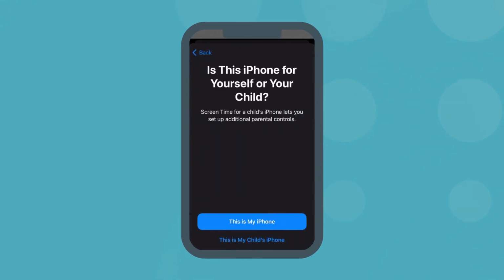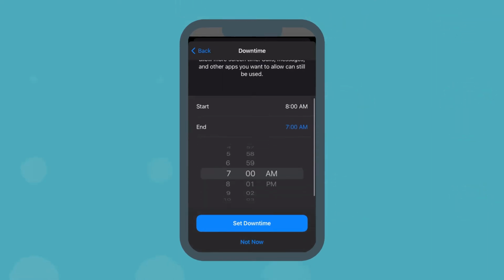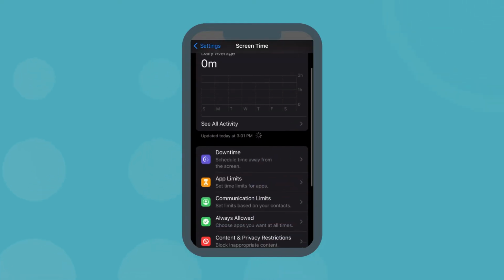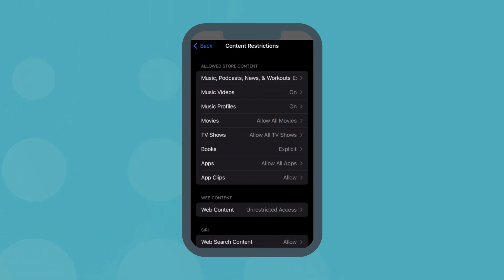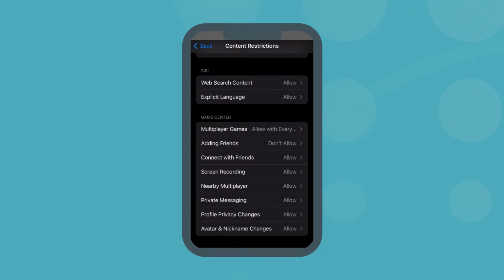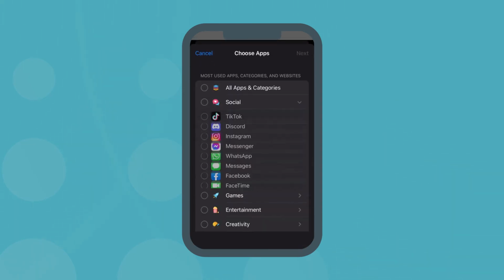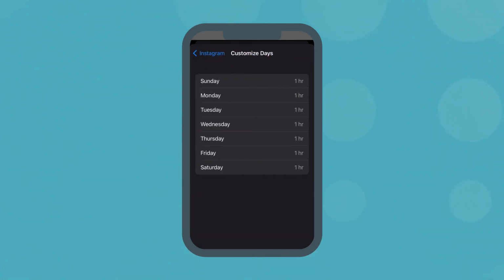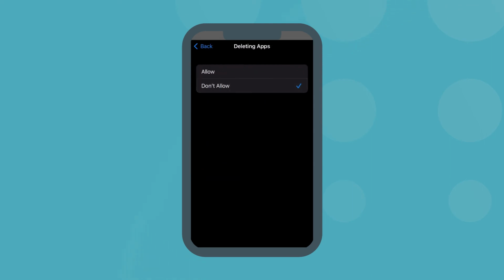How to set up parental controls on iOS | Ask SafeWise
Whether it's on an iPad or iPhone, parental controls for iOS follow the same basic formula. We'll show you how to set up the Screen Time feature for parental controls, limit time on apps, set schedules, block out inappropriate content, and block in-app purchases.

From the iOS menu, you can limit screen time, app use, and content to protect your kids and your devices.

Parental controls in this video:
0:00 - How to set parental controls on iPads and iPhones
0:42 - How to set up Screen Time
2:16 - How to limit inappropriate content
3:17 - How to limit time on apps
4:10 - How to limit in-app purchases and app downloads

⏰ SafeWise on TikTok: @asksafewise

SafeWise is a team of writers and home security experts working together to find the best products out there. We test, review, and scrutinize home security systems, security cameras, security sensors, and anything designed to protect you, your family, and your home safe.